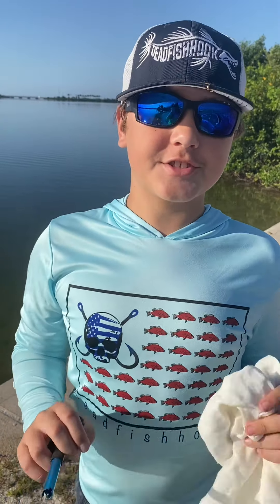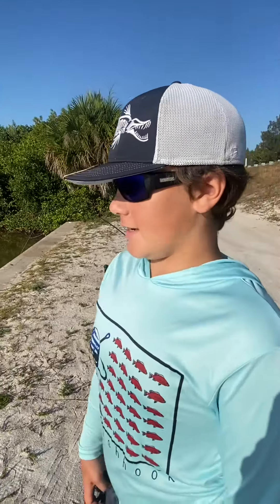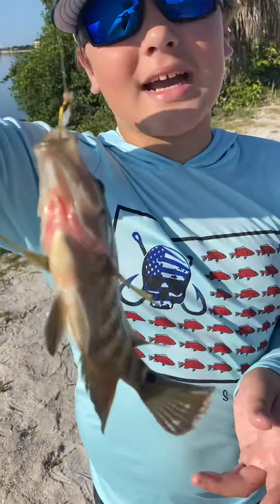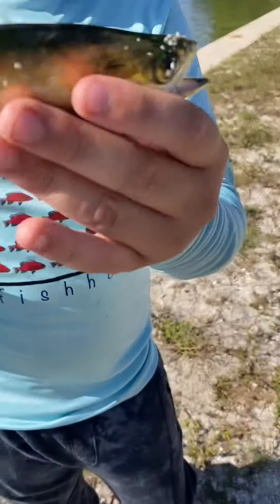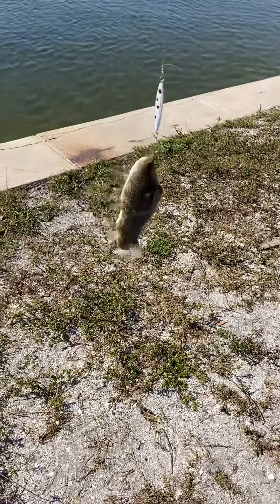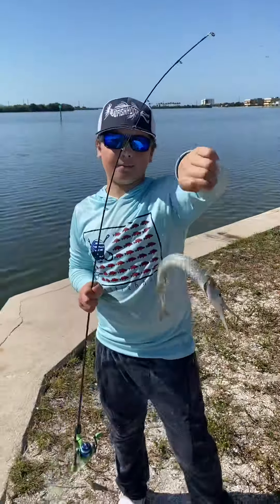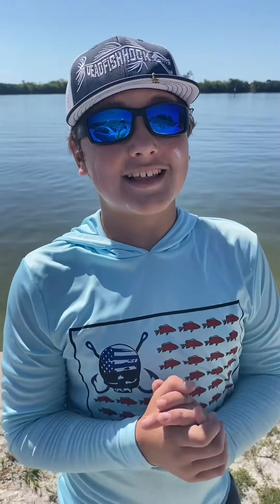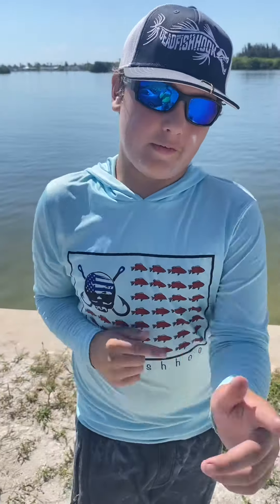Another invasive species?!